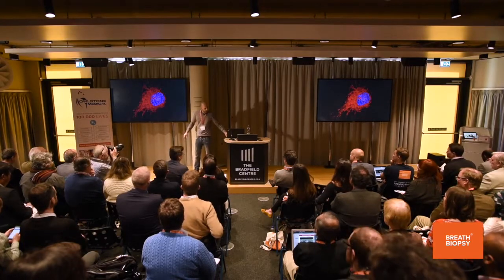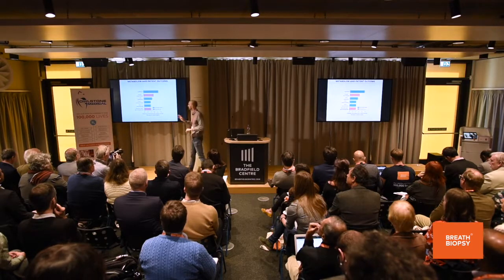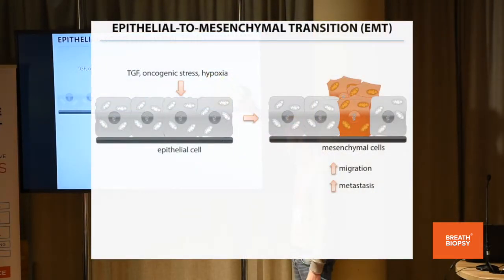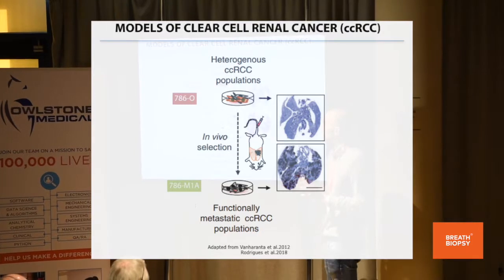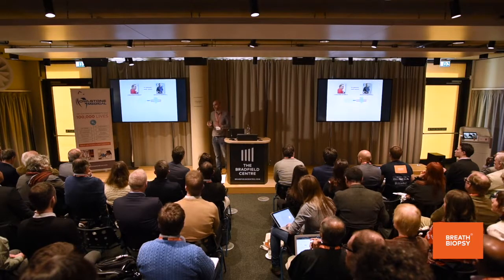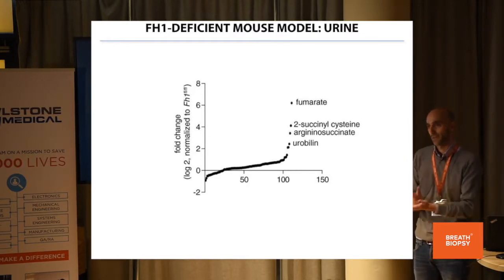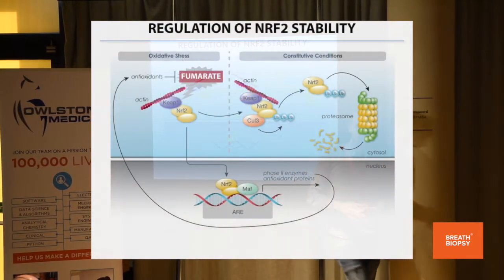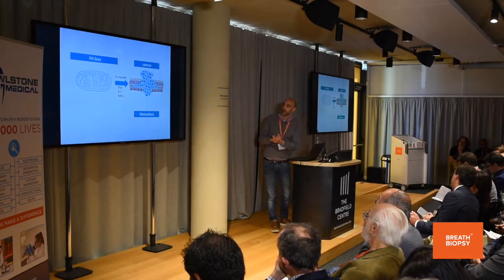Dr Christian Frezza - Mitochondrial Dysfunction in Cancer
Dr Frezza at the 2018 Breath Biopsy Conference.